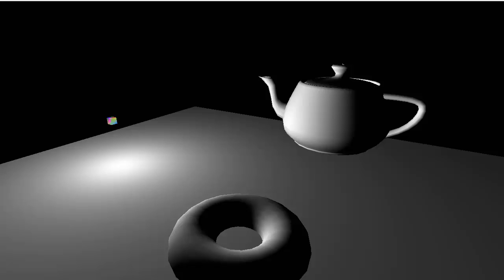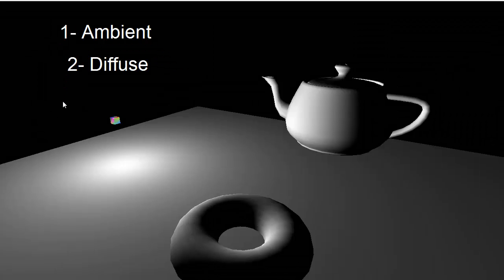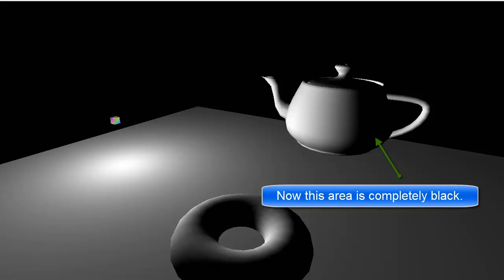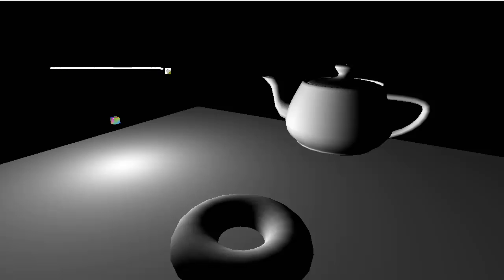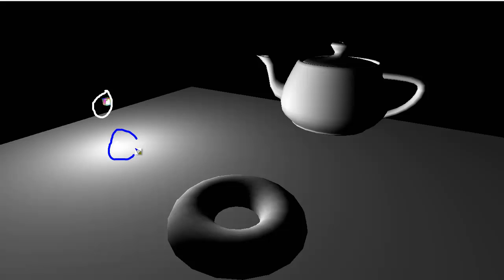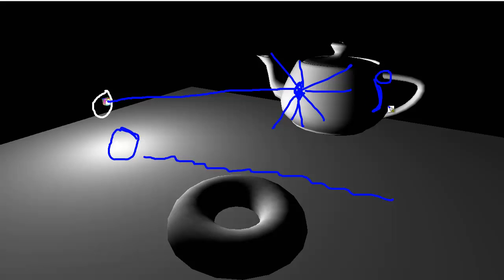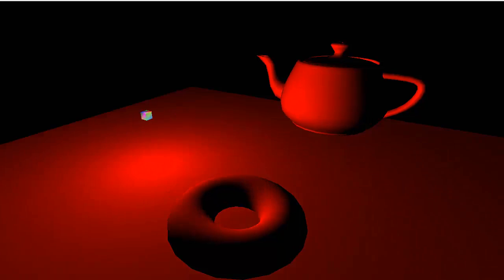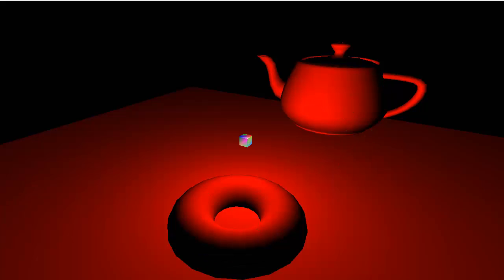OpenGL Diffuse Lighting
Discusses diffuse lighting, how to use surface normals and light vectors to calculate diffuse lighting.